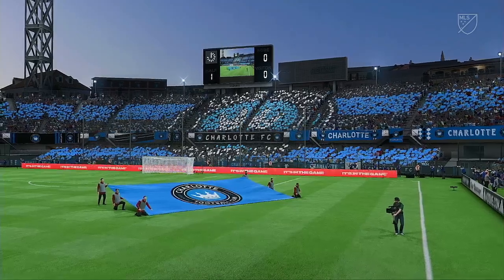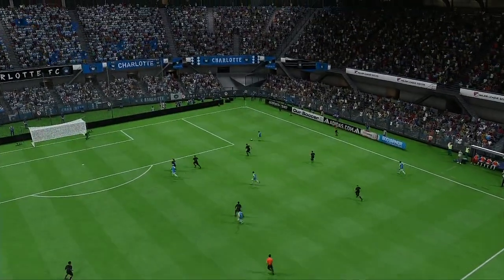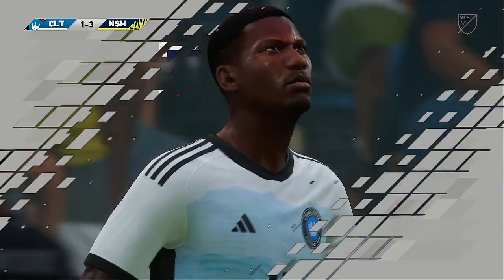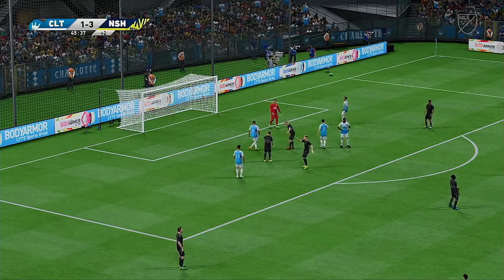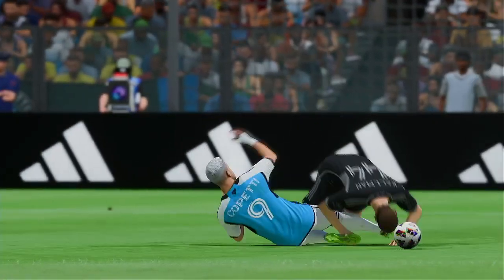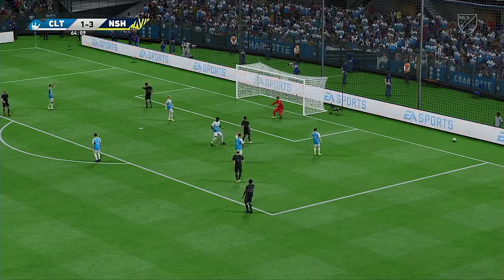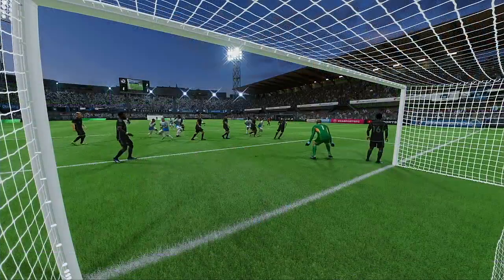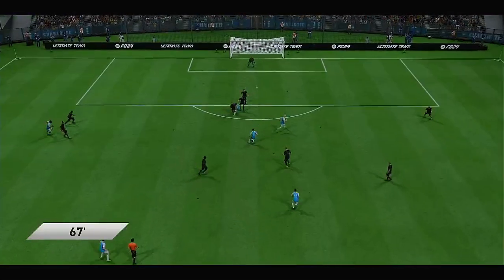MLS 2024 Season 5 11 2024 Charlotte FC VS Nashville SC